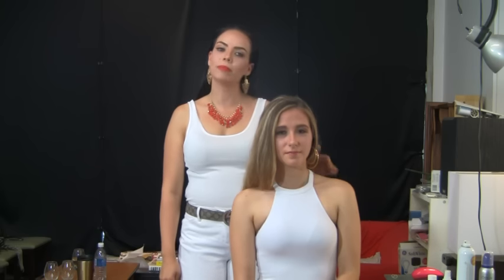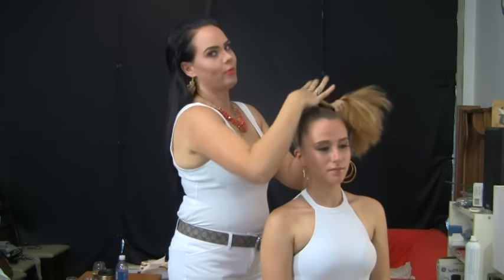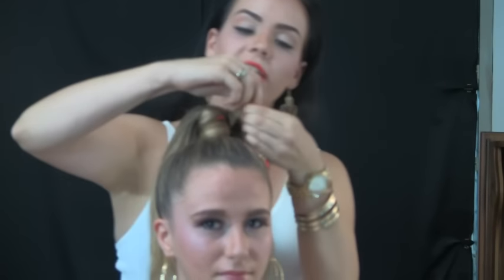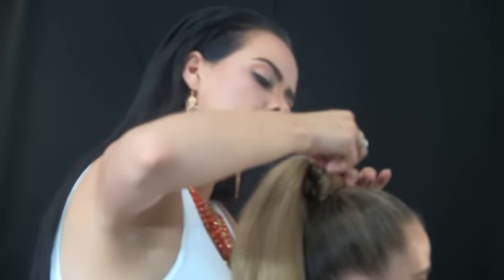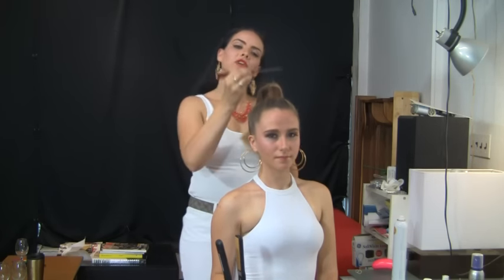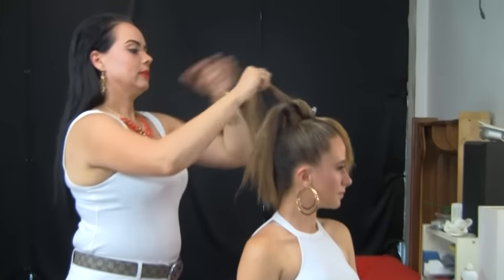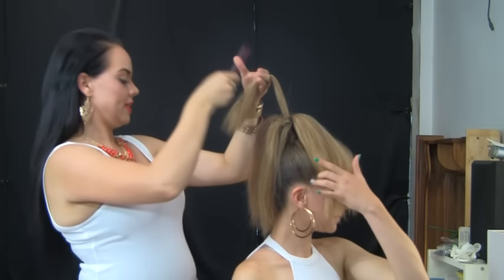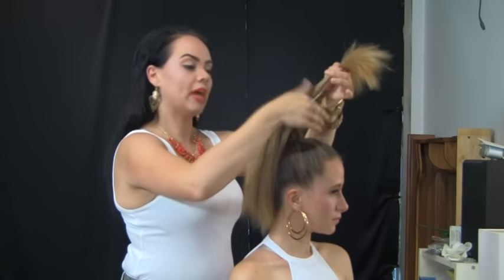Hair Tutorial: Party Ponytail By Katrina Berry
TIFScene presents Hairstylist Katrina Berry and her tutorial on how to style your hair with a party ponytail!  Make yourself look amazing when heading out on the town!!